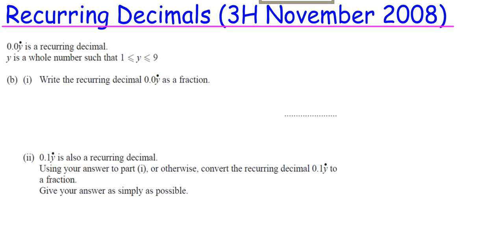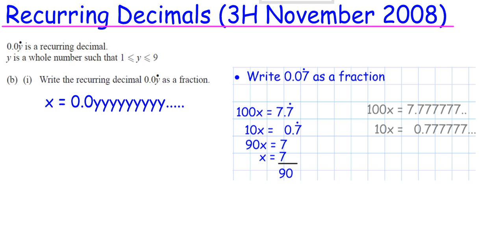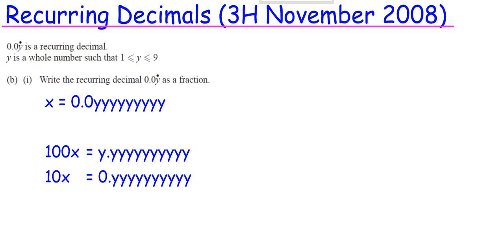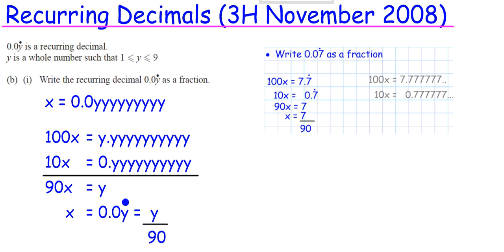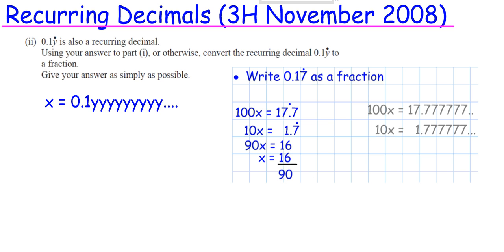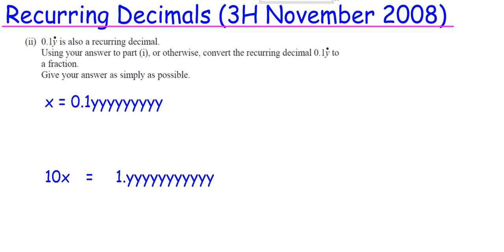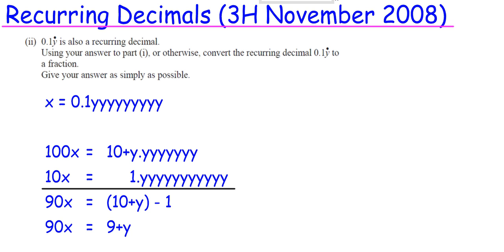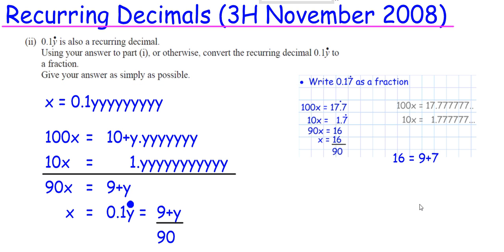iGCSE Recurring Decimals 3H Nov08 Qu17